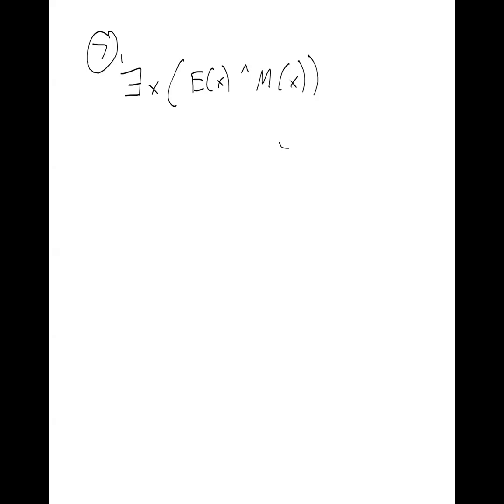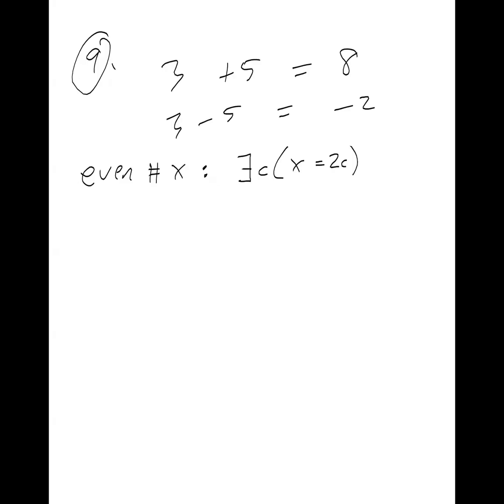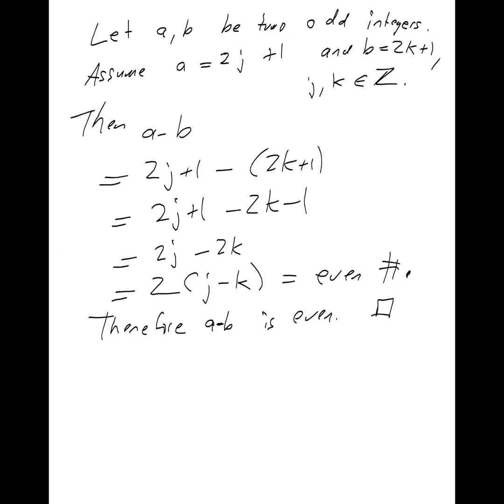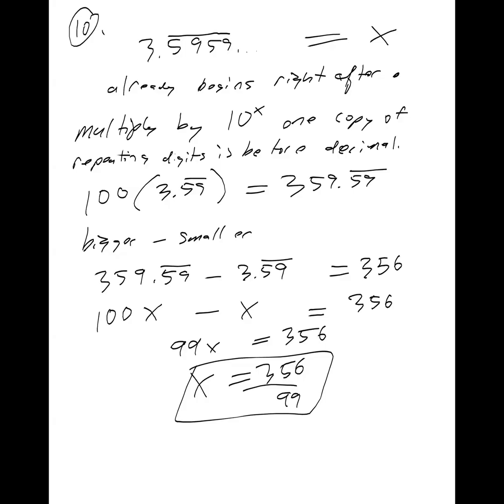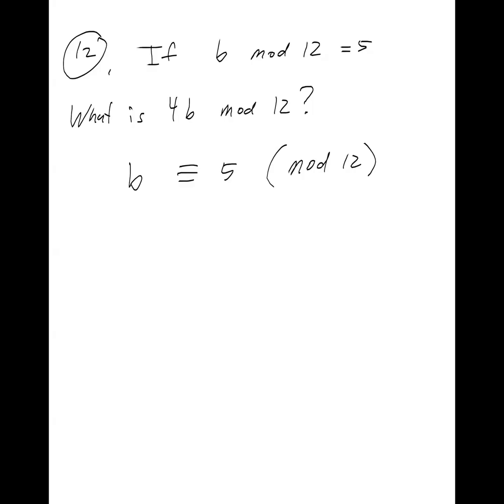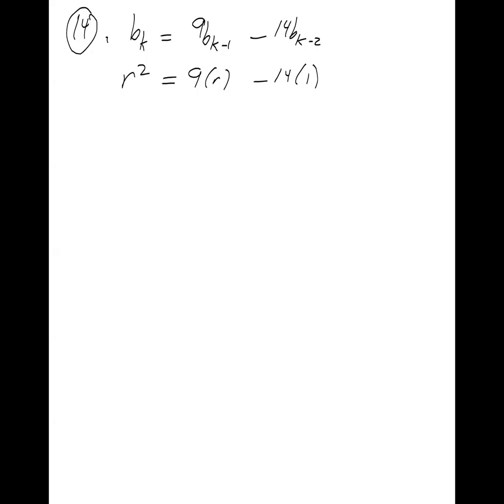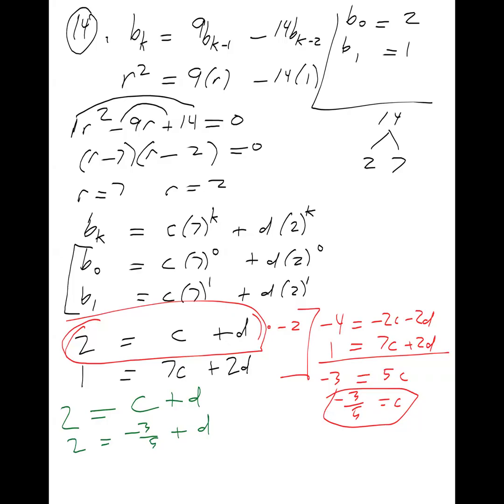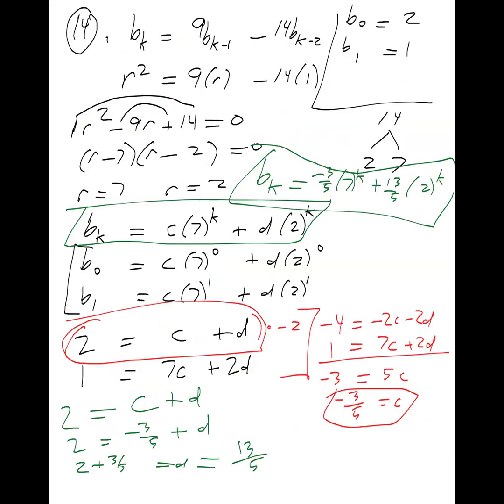Discrete Math Day 22, Week 8, Reviewing for Test One on Monday 5 days from Today